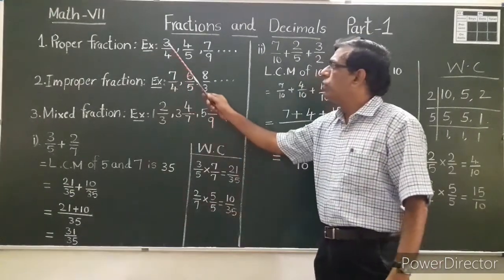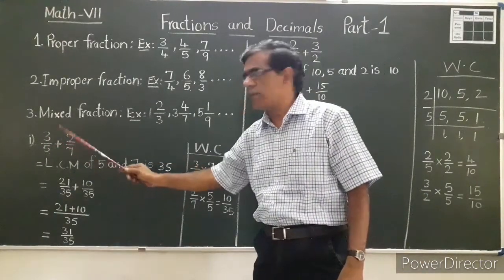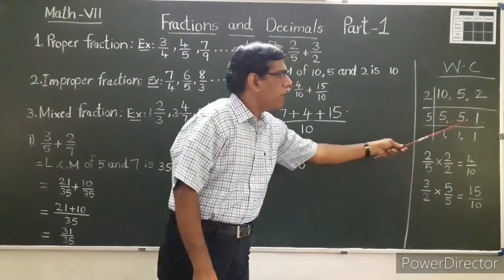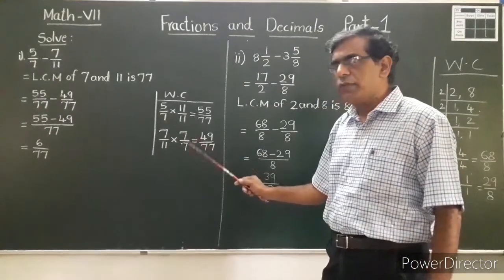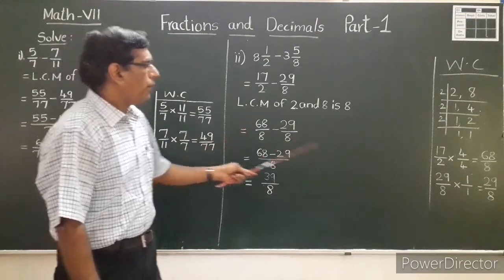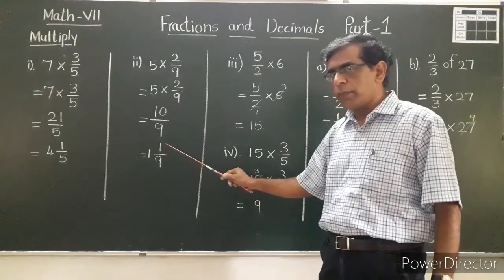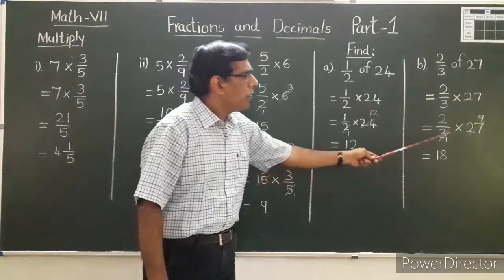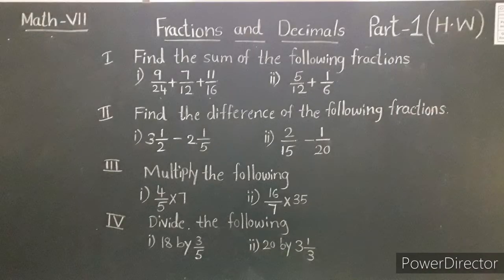VII Standard Mathematics Chapter - Fractions & Decimals - Part 1